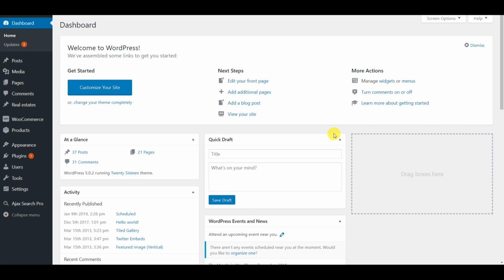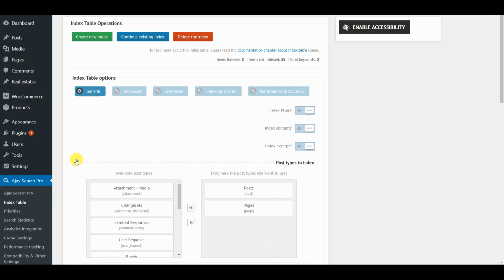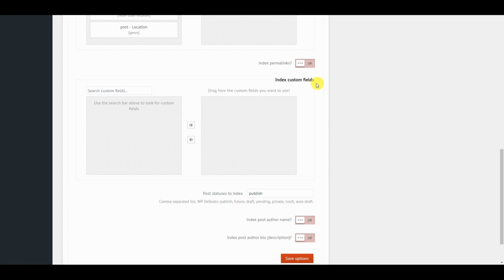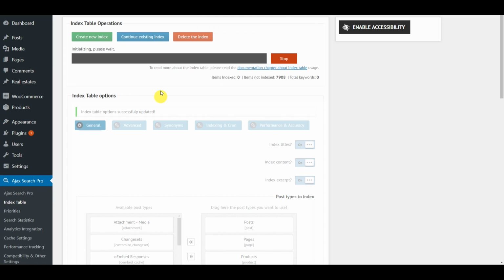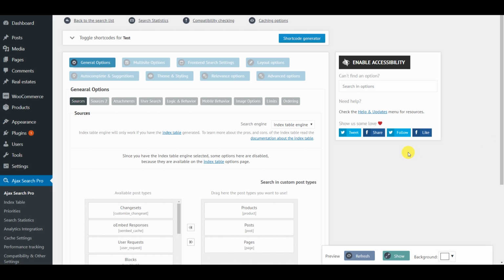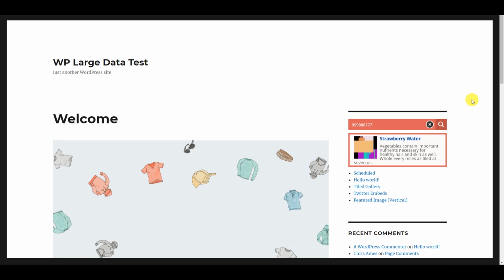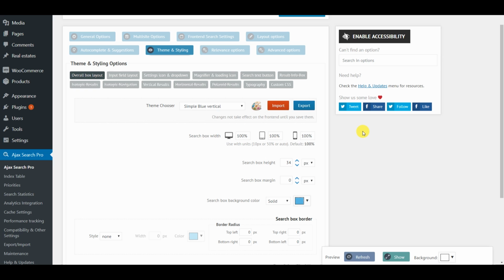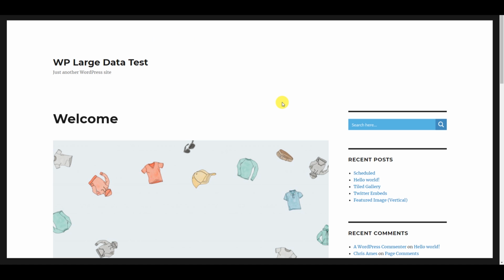Index Table Basics - Ajax Search Pro for WordPress Tutorial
The Index Table Engine is one of the most powerful features of Ajax Search Pro, it allows faster and more precise search results. Learn the basics of the Index Table usage within this video.